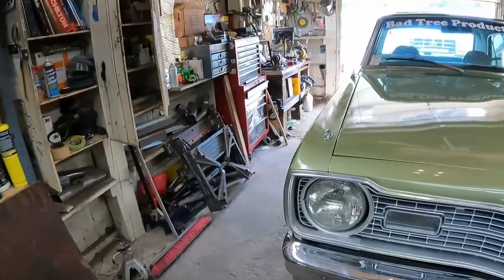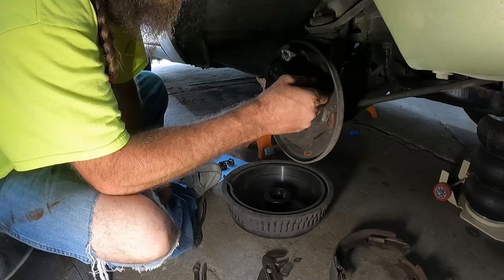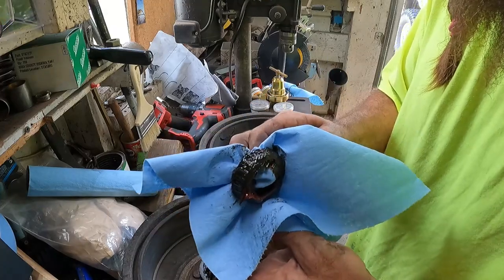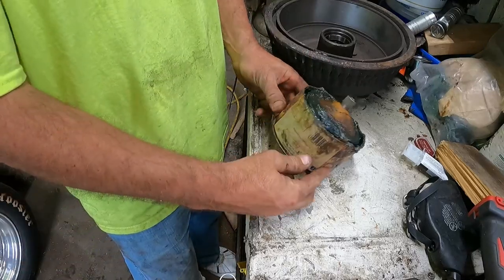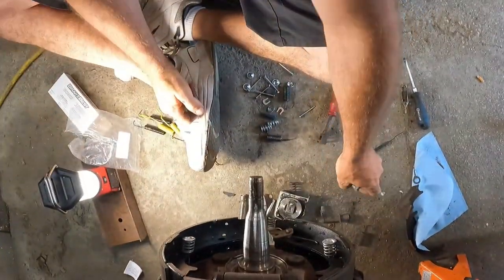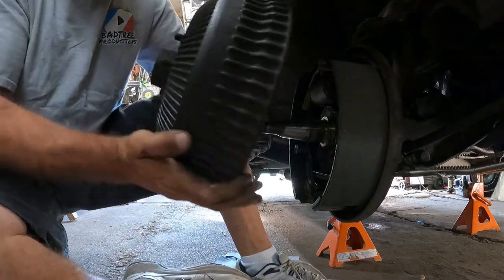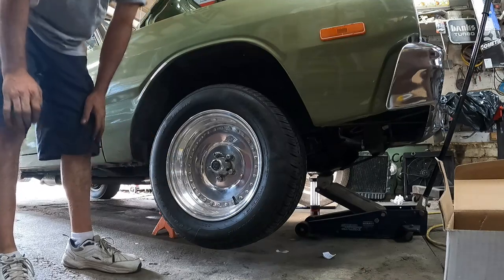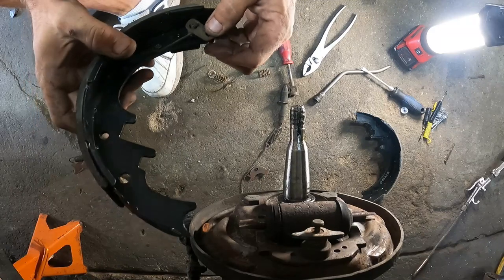Replacing 1973 Dodge dart manual drum brakes.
In this episode of BTP Jeremy sets out to replace his 10 inch drum brakes even though he thinks they are 9 inch brakes, he also shows his way of doing a brake job with a mixture of todays new parts and parts that are still good that seem to be missing from the "brake kit" all in the hopes to be able to slow the old gal down at NO Name.

And please help support the channels that support BTP.